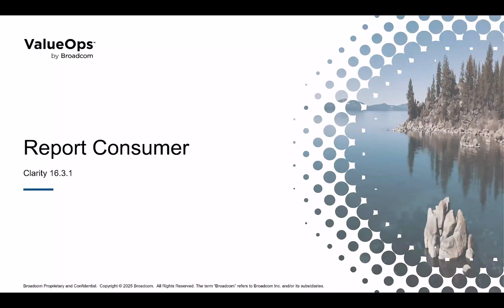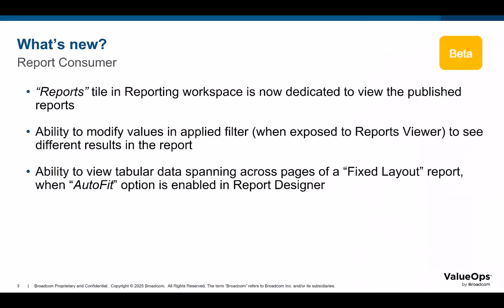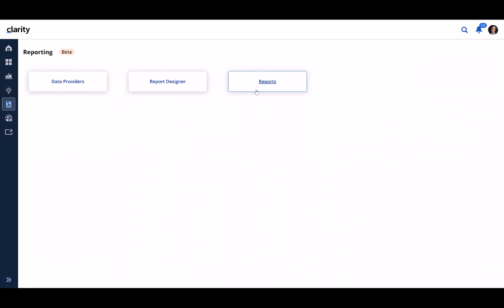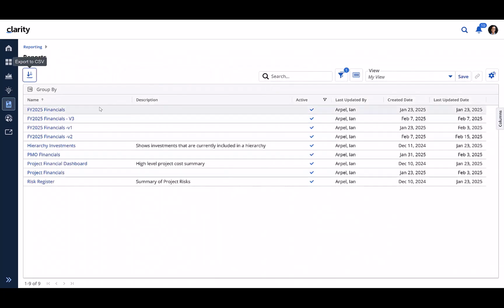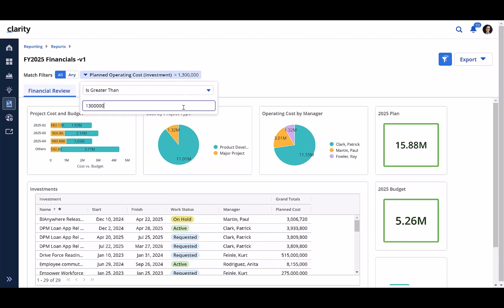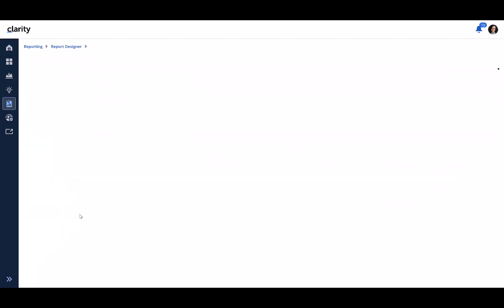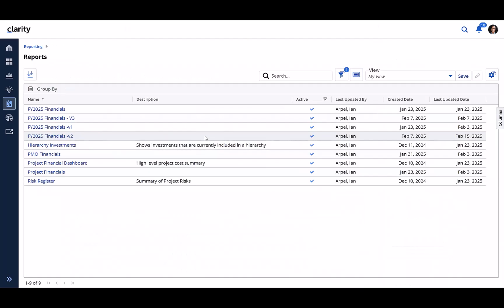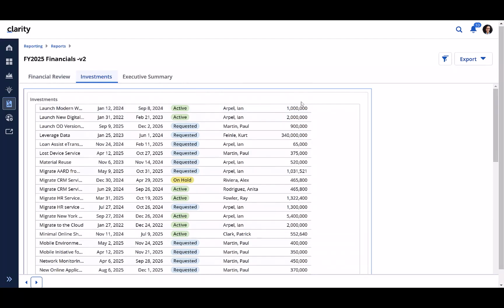Clarity 16.3.1: Introducing Report Consumer (Beta)